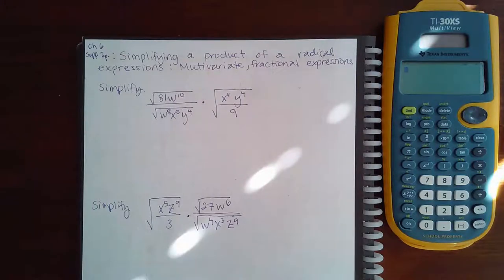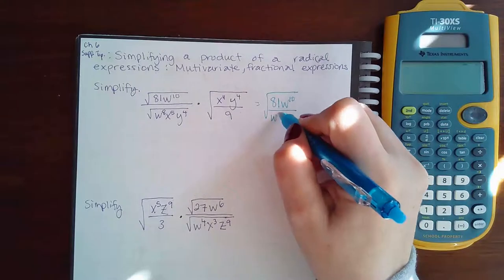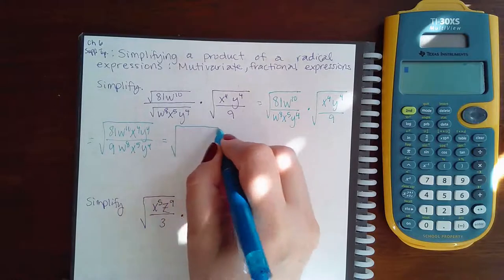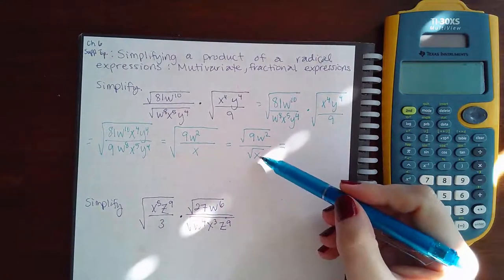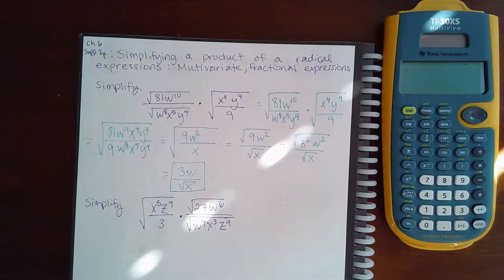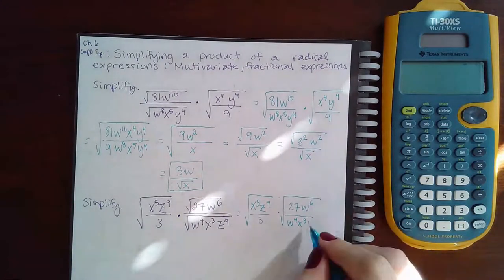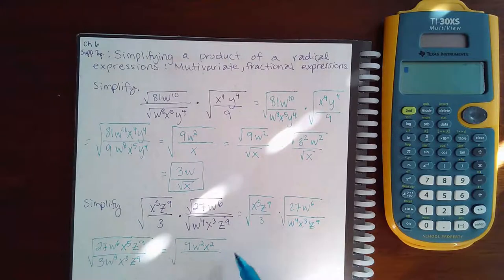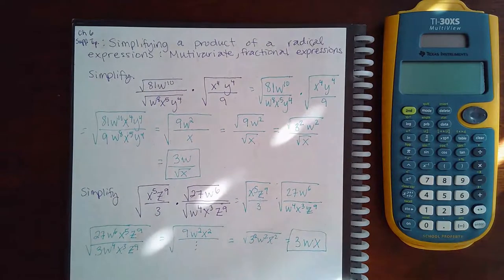Ch 6 Supp Tp Simplifying a product of a radical expression Multivariate, fractional expressions